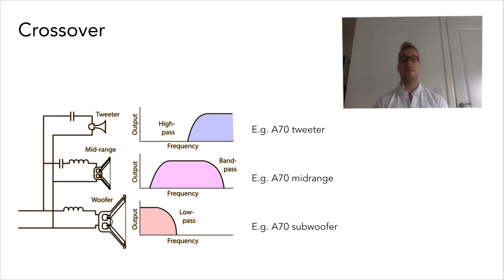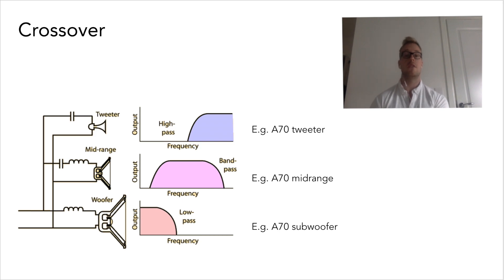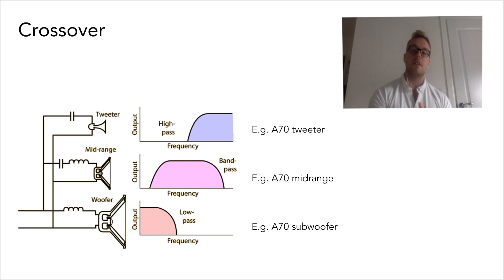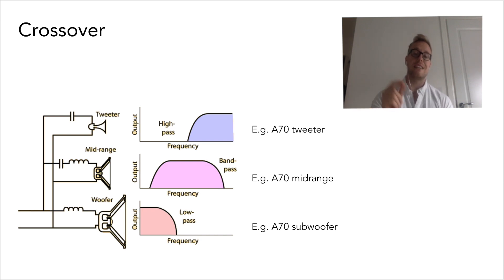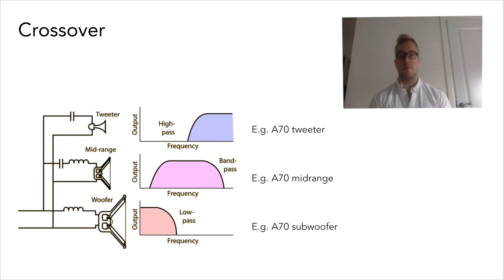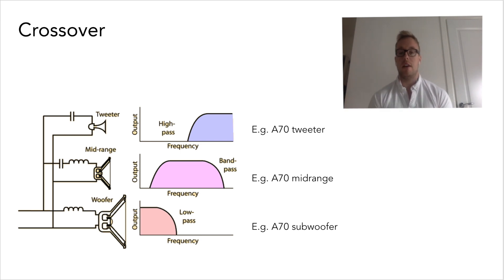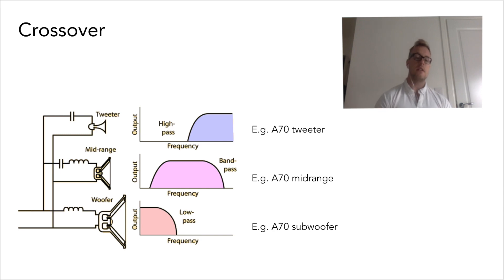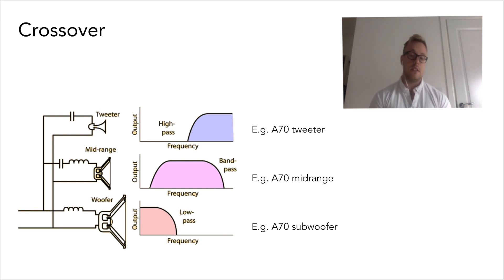Audio knowledge - The Crossover - Matt Vowels